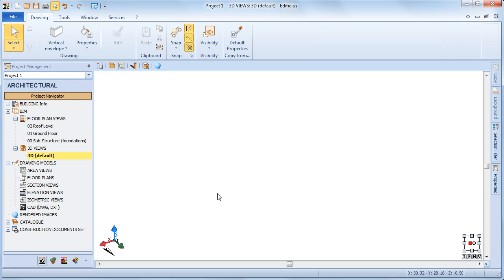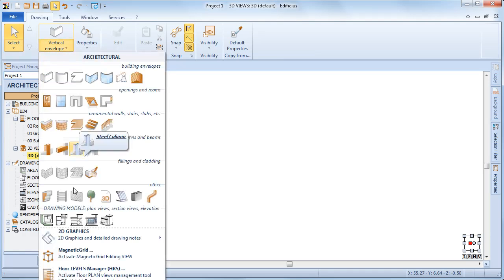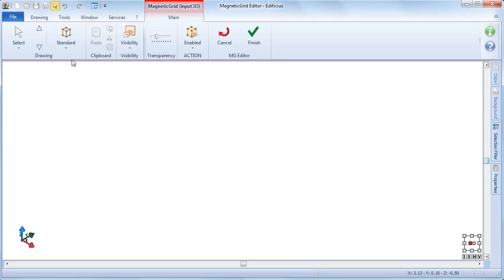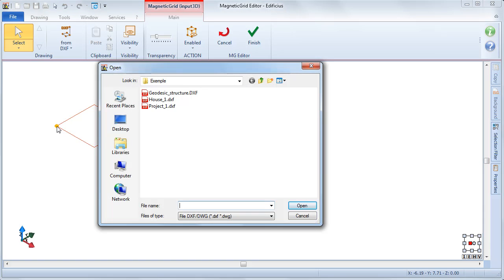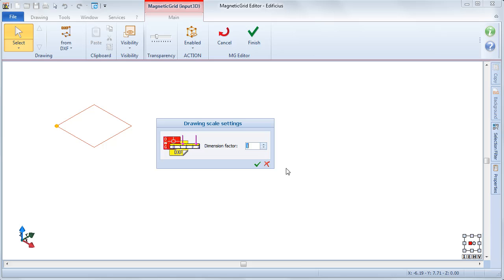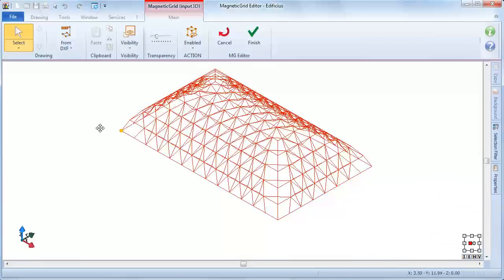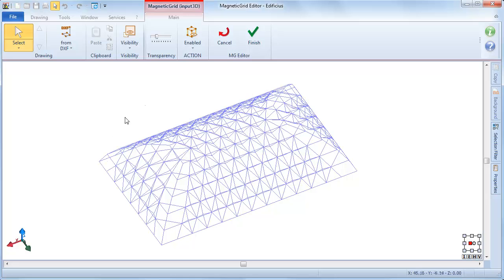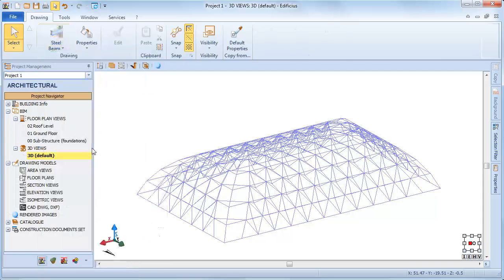Edificius Tutorial - Inserting a 3D MagneticGrid using DXF auto detection - ACCA software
See how to deal with Inserting a 3D MagneticGrid using DXF auto detection. How to generate a 3D MagneticGrid from a DXF/DWG CAD drawing with the Edificius BIM software. Learn more about How to generate a 3D MagneticGrid from a DXF/DWG CAD drawing in a 3D BIM model the easy and quick way. Find out more about Edificius and download the Trial version and discover its powerful BIM design tools.